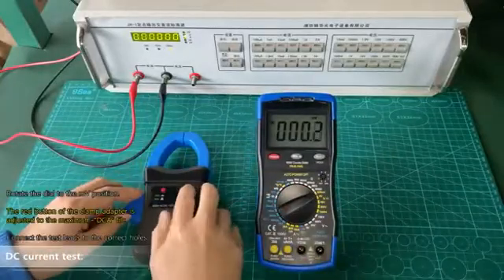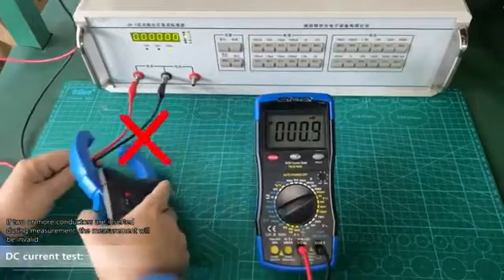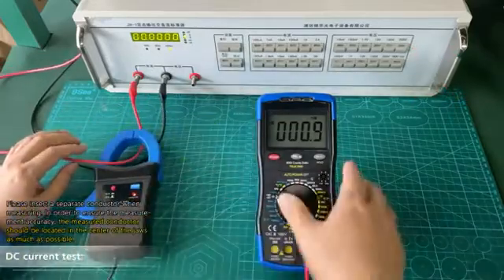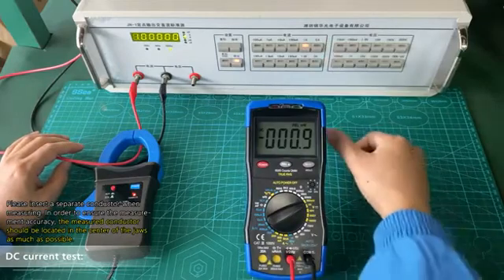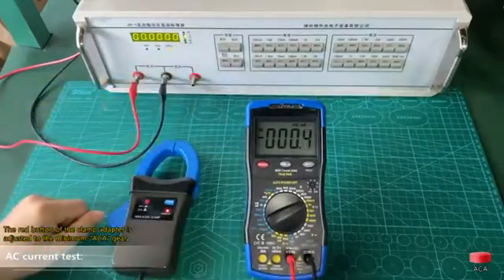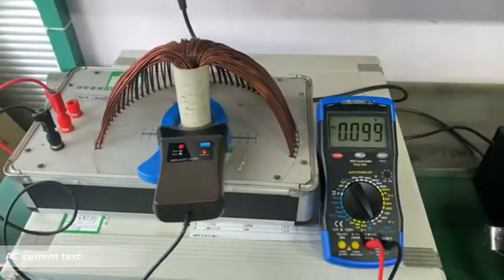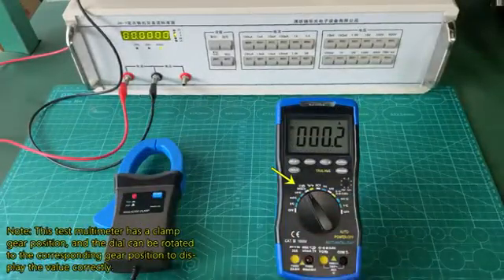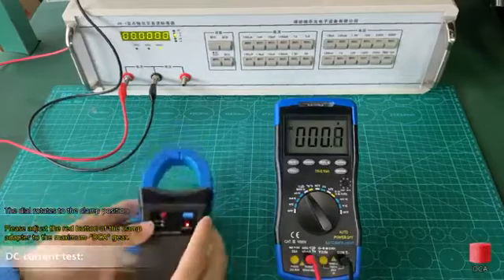Clamp Meter 605A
【Advantage】This current clamp adapter allows you to measure current without breaking the circuit, which should be attached to general multimeters for work
【Wide Application】This dc current clamp meter can measure the current of multimeter and the current waveforms of oscilloscope. It is very suitable for general multimeters
【Clamp Design】The digital clamp meter has clamp design and only two buttons, whcih is very easy to operate. And it comes with test probes for convenient measurement
【Safety】The jaw opening of this clamp meter tester is 45mm to measure current without touching or interrupting the circuit which is very safe for you to use it
【Specifications】DC Current: 600A, AC Current: 600A, Signal Output: 1mV/1A, Output Impedance: 10K, Conversion Accuracy: ±(3.0%rdg+10dgt), Measuring Range: 600A DC/AC current